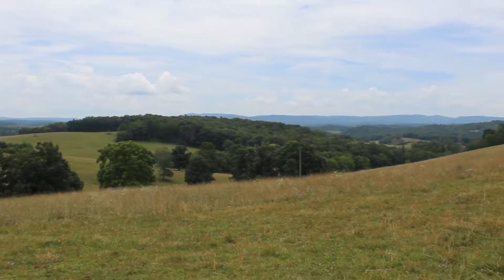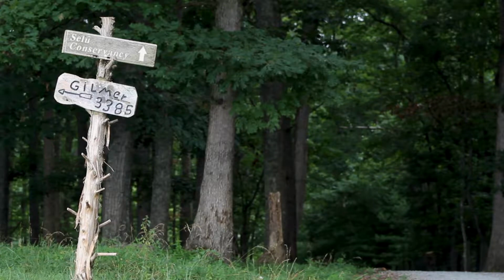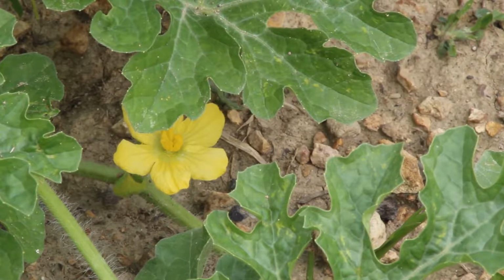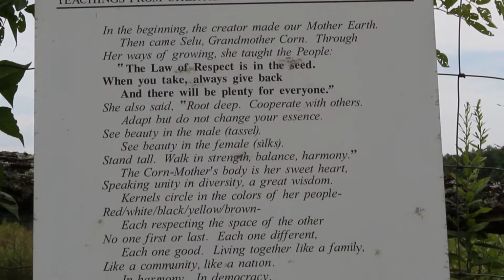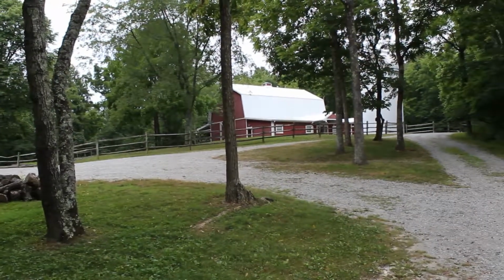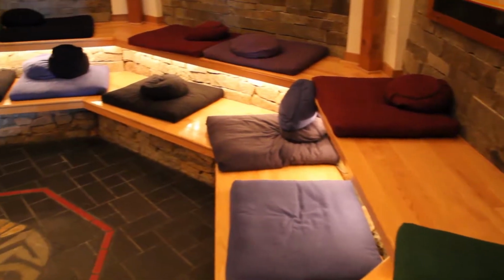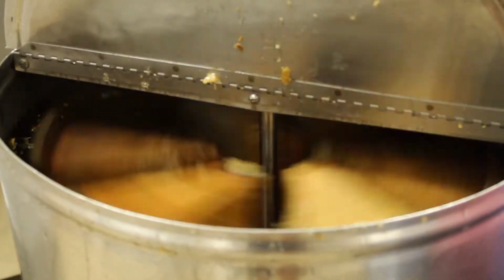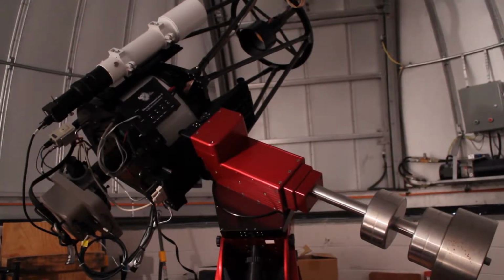Radford Selu Conservancy